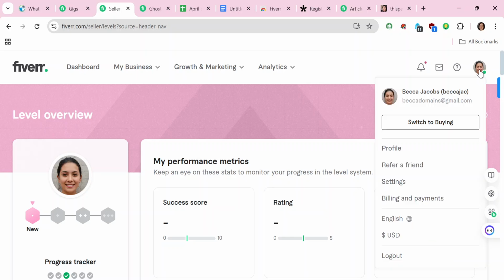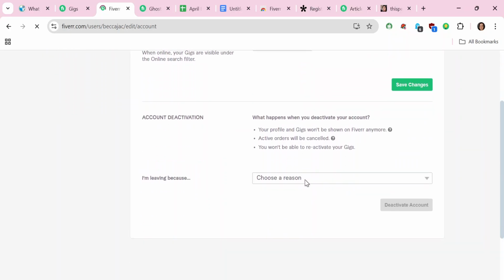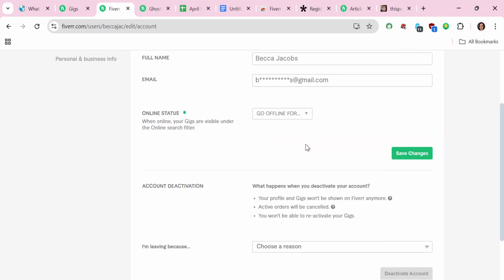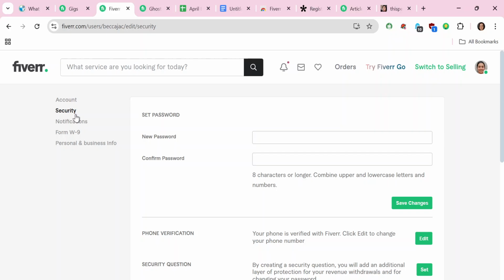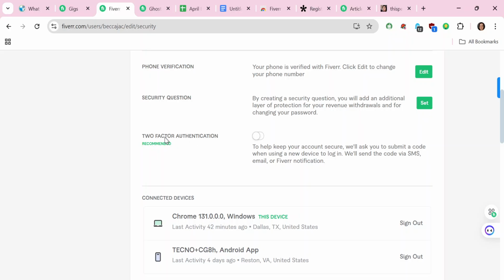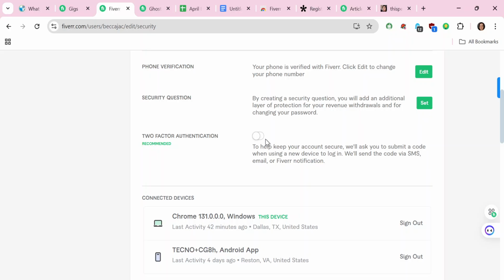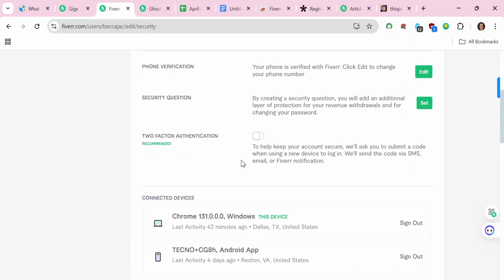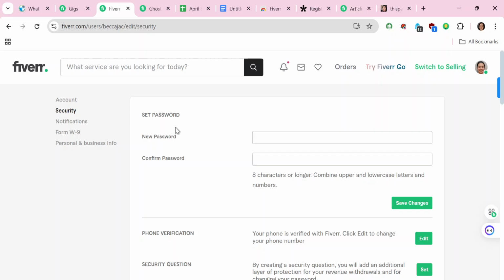How to Set Up Two-Factor Authentication for Your Fiverr Account (Best Method)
In this video, I’ll show you exactly how to setup security for fiverr step by step so you can get results quickly and without confusion.

I’ll walk you through how to secure your fiverr account , why it matters, and the best way to approach it so you can successfully learn how to set up fiverr account right away.

If you’ve been wondering how to set up two factor authentication on fiverr, this guide will make it clear and easy to follow.